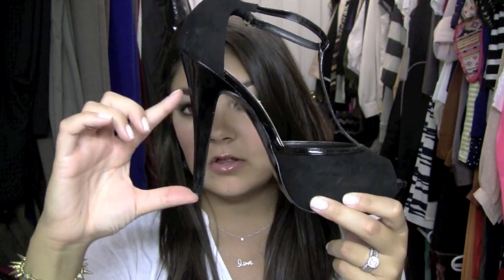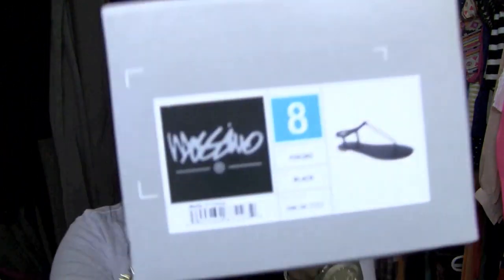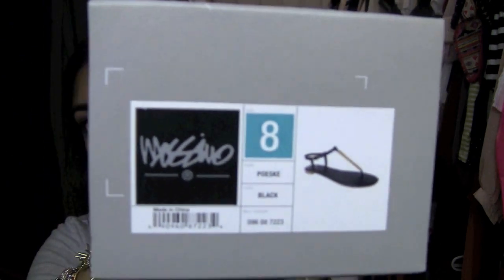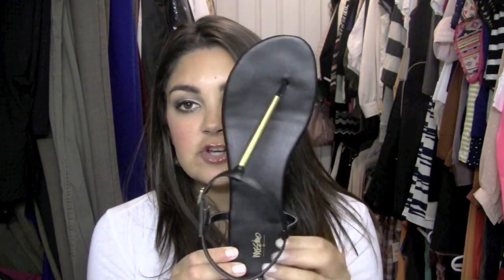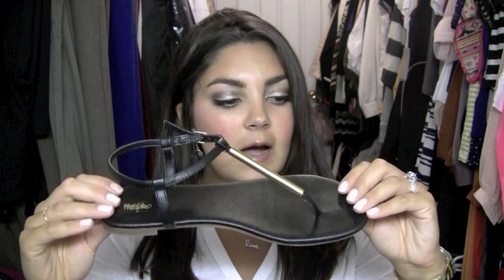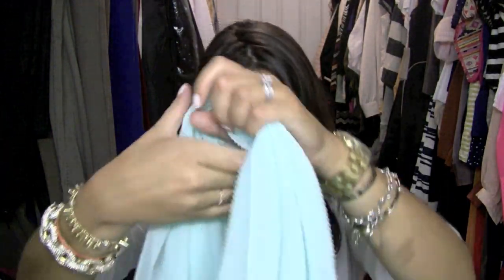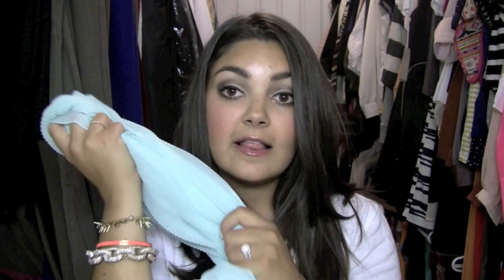Accessory Haul! Scarves, Belts & Shoes!!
Target Poesky Sandals
Steve Madden T-strap Pumps
J.Crew Mustard Belt
J.Crew Saddle Wide Belt

Eyes: Too Faced Natural Eye Palette (Silk Teddy, Erotica, Push-up, Heaven)
Cheeks: Benefit Hervana, The Balm Mary Lou-manizer
Lips: NYC Park Avenue Princess Lip Glider
Nails: OPI Funny Bunny
Chunky Chain Bracelet
Coral Bangle: J.Crew (only in stores)

Sigma Brushes!